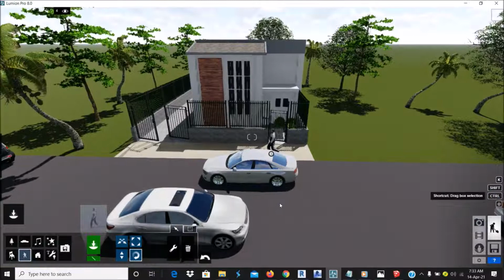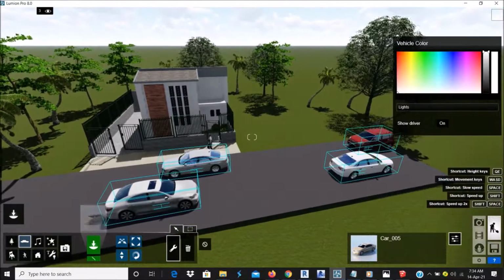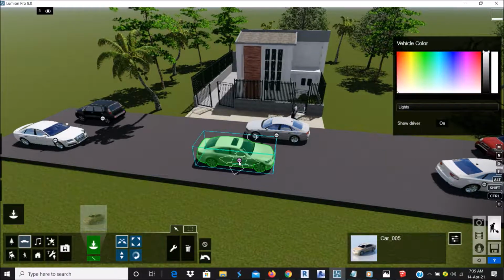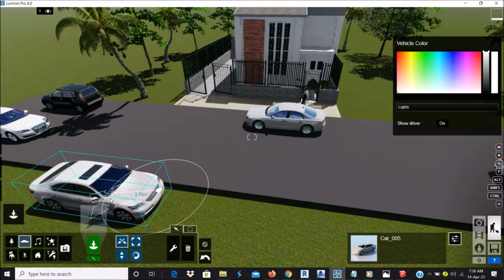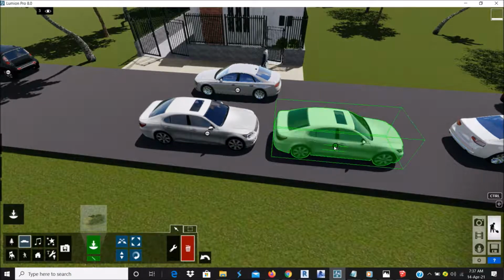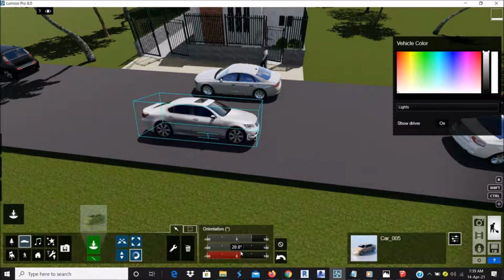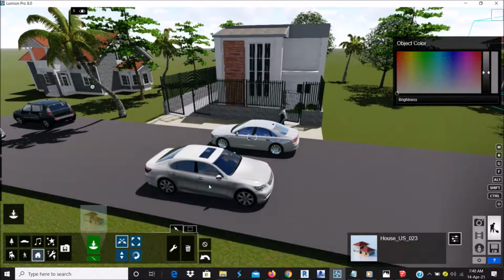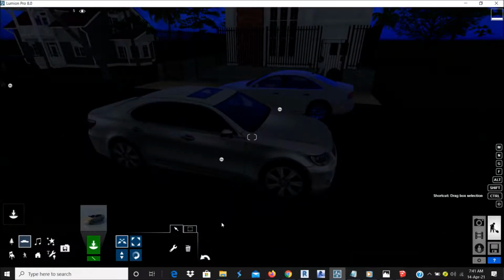How to Use Objects in Lumion 2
This video explains how to navigate through objects tools in lumion.